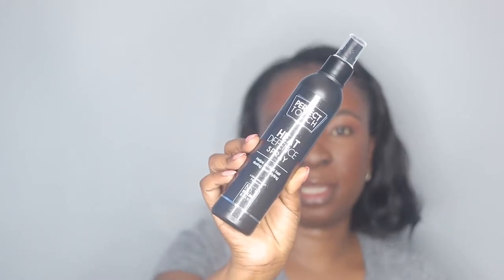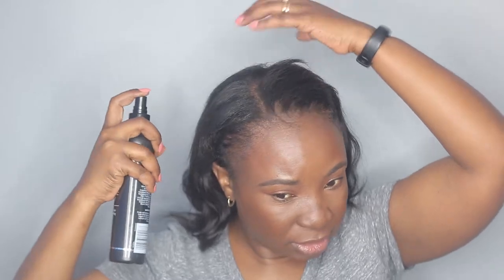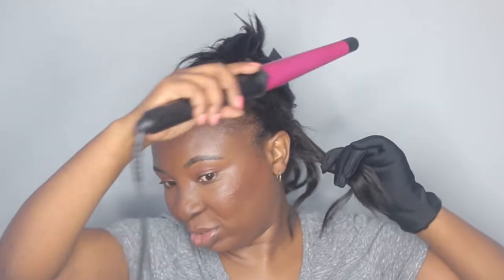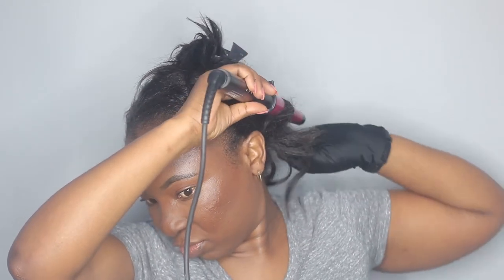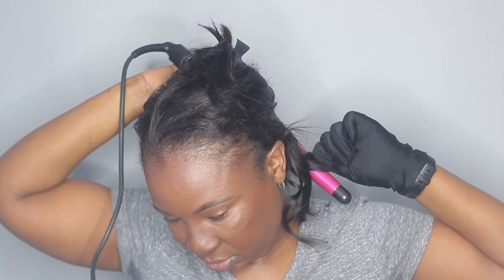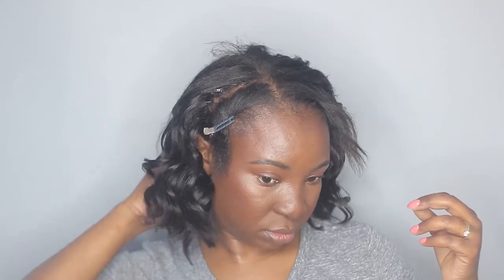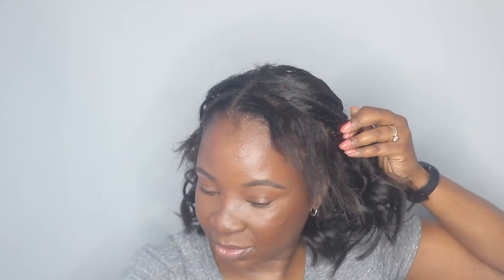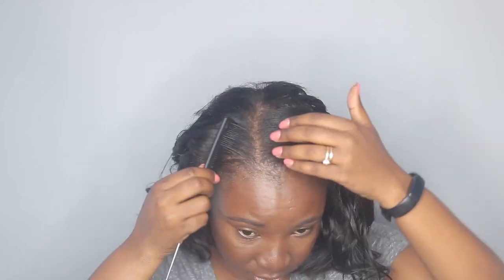The Ultimate Curling Wand Curls on I-Tip Extensions Bob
PRODUCTS USED:
Heat Defence Spray - Perfect Touch
Curling Wand - Tresemme
Ultimate Hold Spray - Perfect Touch

FILMING TOOLS:
Ringlight - Neewer